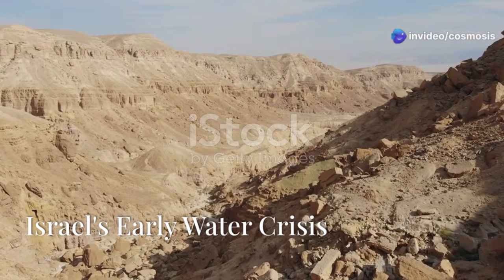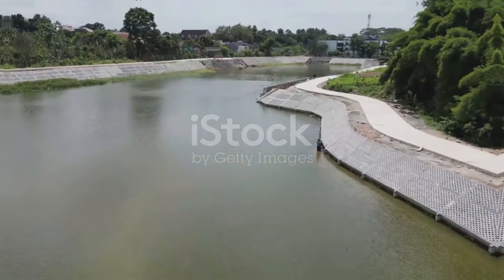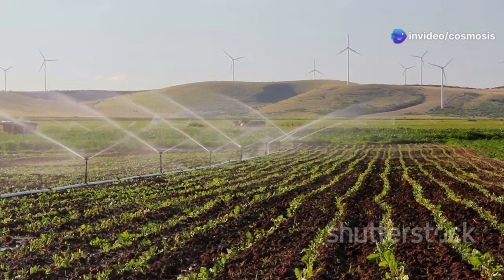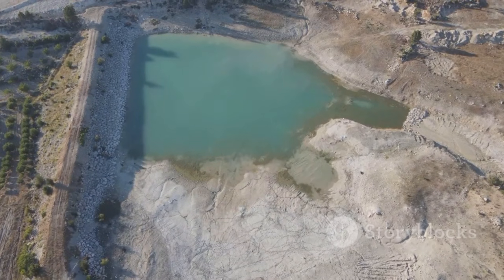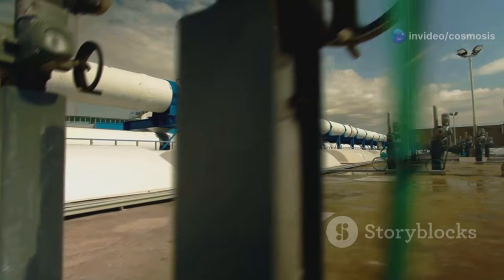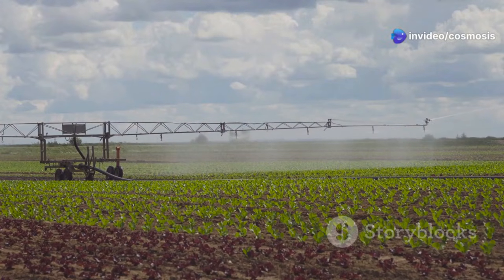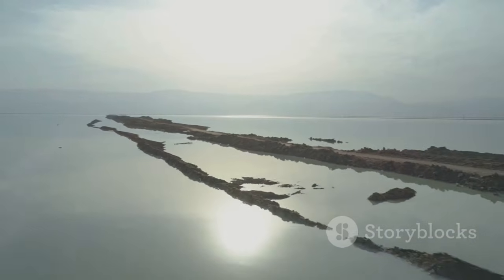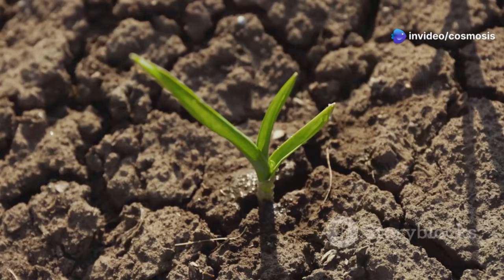"Why Israel Poured Billions of Tons of Water from the Mediterranean into the Sea of Galilee"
Explore the incredible transformation of Israel's water management in our latest video, "Israel's Water Revolution: From Scarcity to Abundance." Over the past decade, Israel has evolved from facing severe freshwater shortages to becoming a global leader in innovative water solutions. Discover how cutting-edge desalination technology and advanced wastewater reuse have allowed Israel to fulfill 80% of its household water needs and even export surplus water to neighboring countries.

Learn about the history of Israel's water challenges, including the creation of the National Water Carrier and groundbreaking agricultural practices like drip irrigation. Despite ongoing challenges, Israel offers a blueprint for sustainable water management amidst climate change.